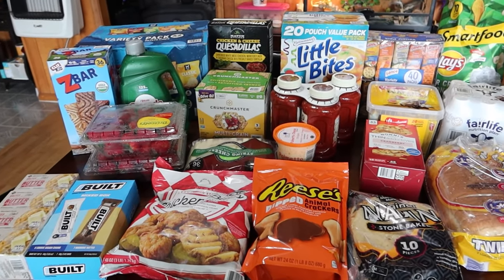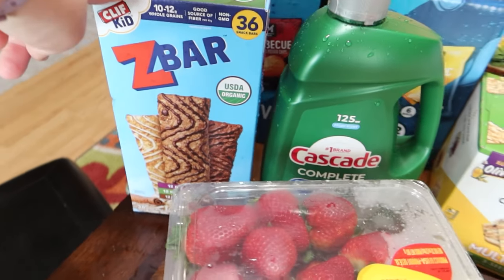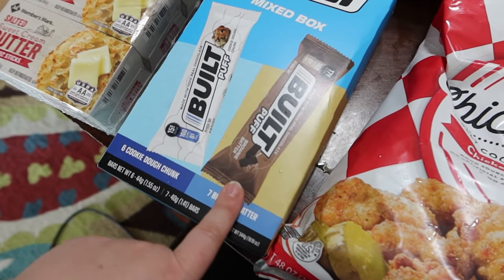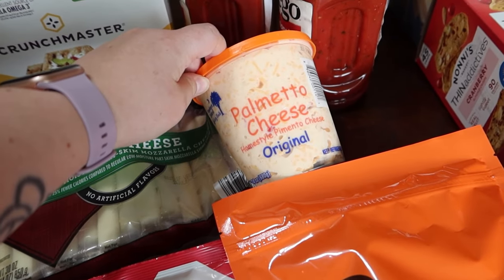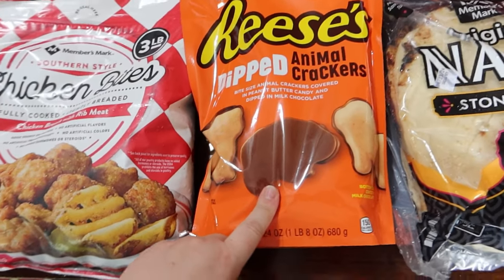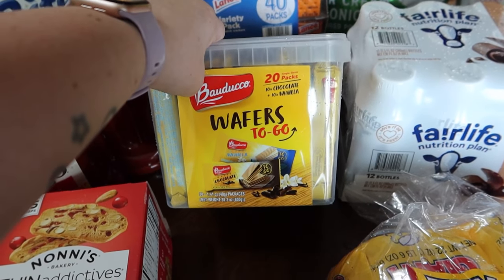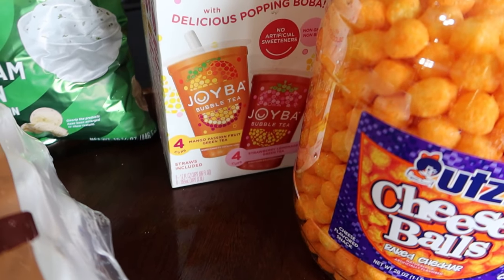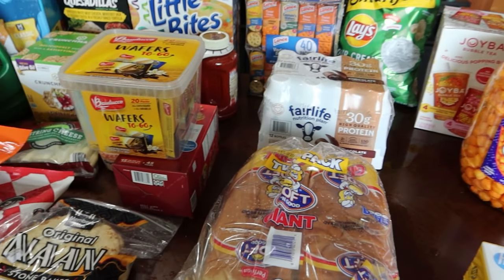$260 Sam's Club Haul | April 2024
Canon G7x Mark III Vlogging Camera
Teal Rolling Cart
T-Fal Professional Cookware
Cuisinart Cookware
Cuisinart Saute Pan
Zelite Infinity Knives
Veggie Chopper